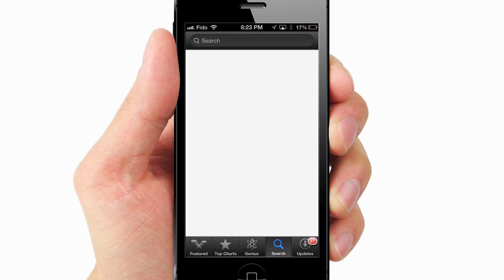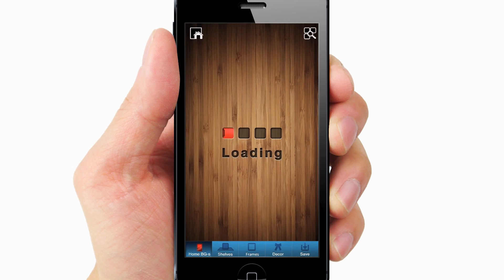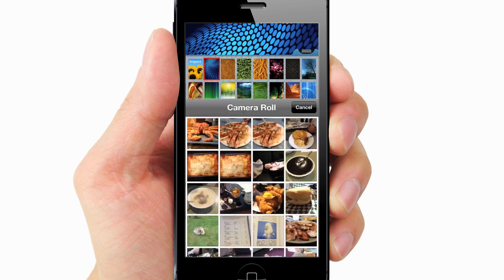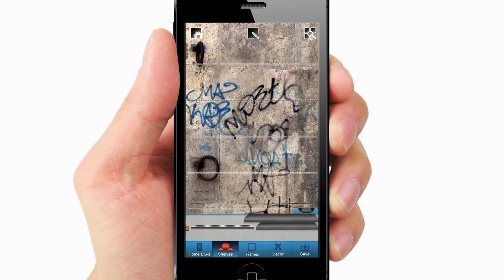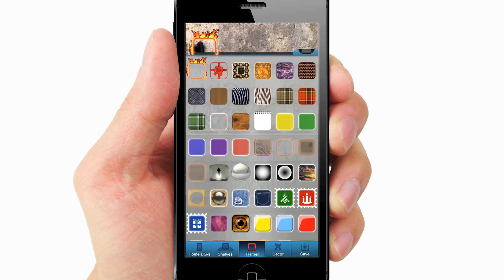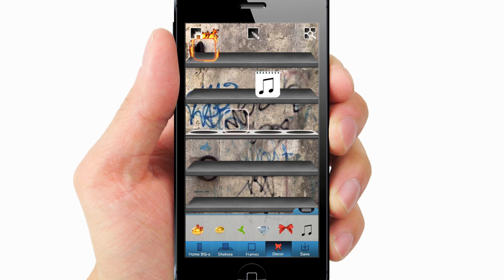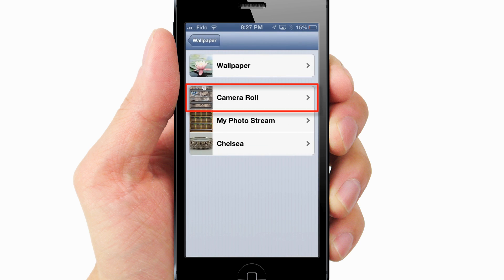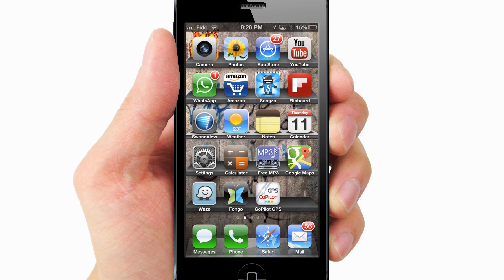How to Create Icon Skin Wallpapers for iPhone, iPod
This tutorial teaches you how to create custom icon skin wallpapers for iPhone and iPod.